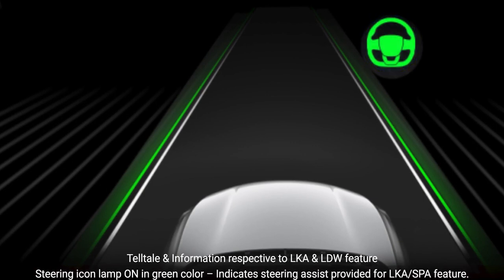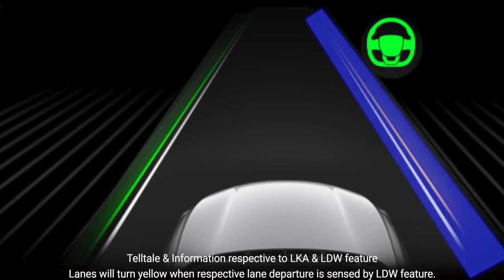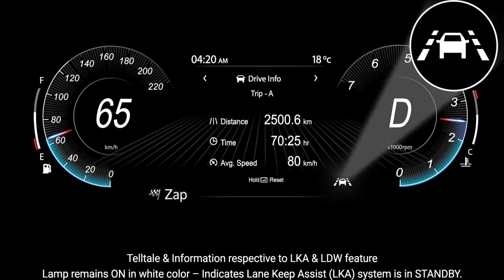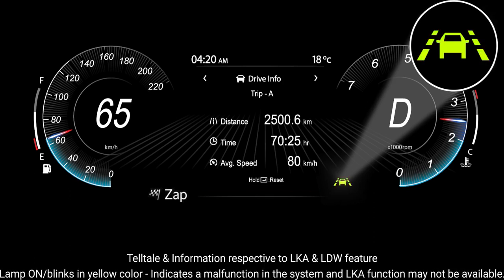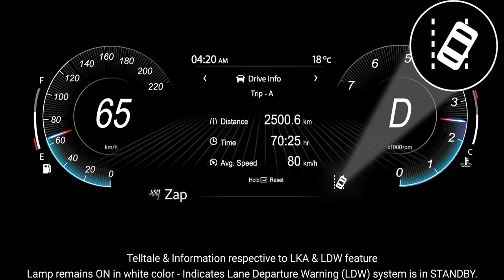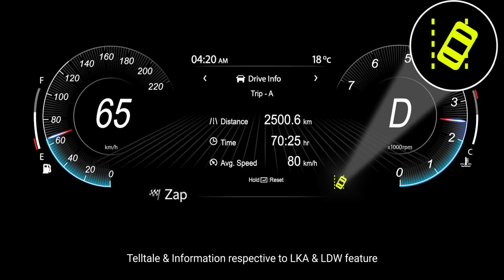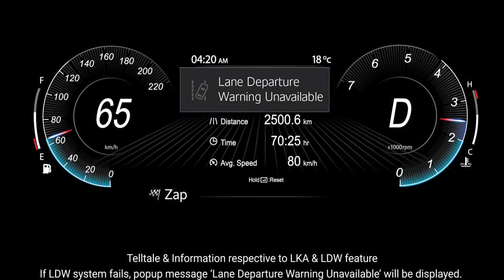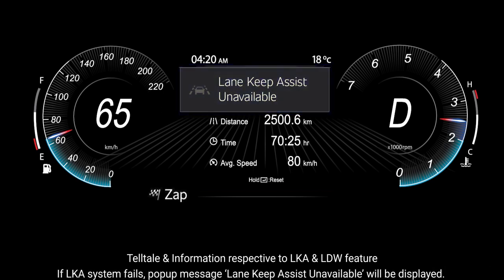LKA( Lane Keep Assist) & (LDW Lane Departure Warning) Driver assistance & warning alerts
Lane keep assist (LKA) and Lane Departure Warning (LDW) systems in XUV700.
Assistance and Warning Alerts. Steering icon lamp, Color for standby, active, malfunction.